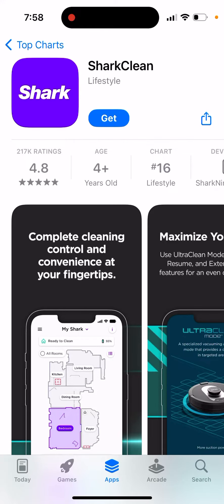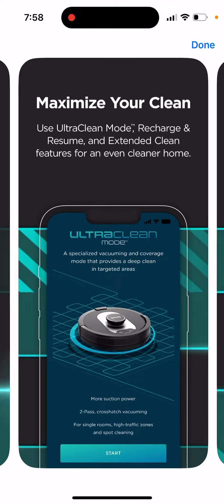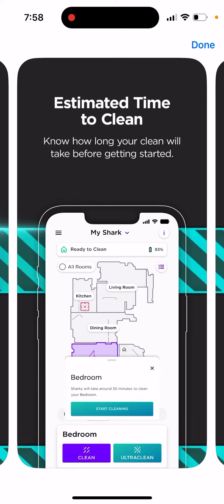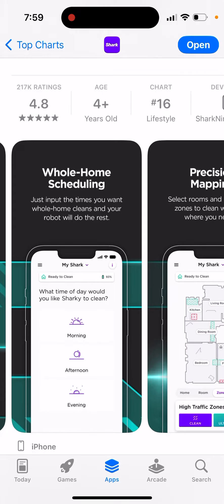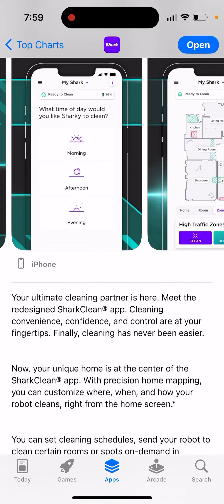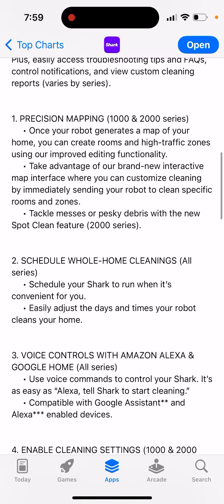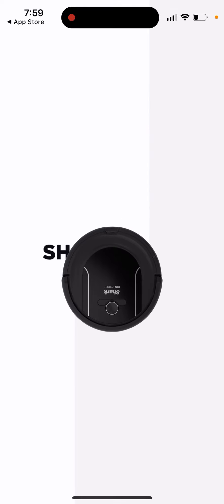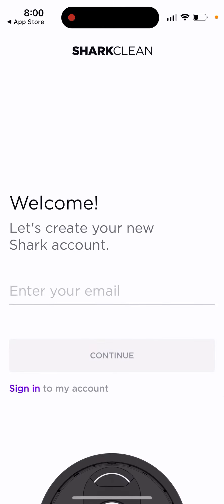SharkClean app - how to install on iPhone?